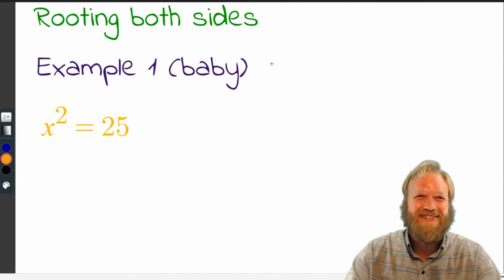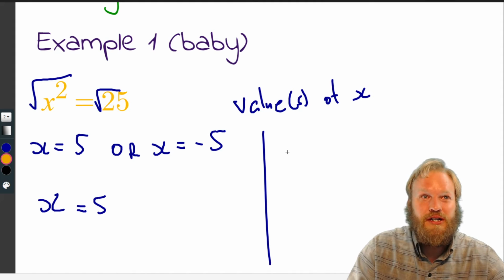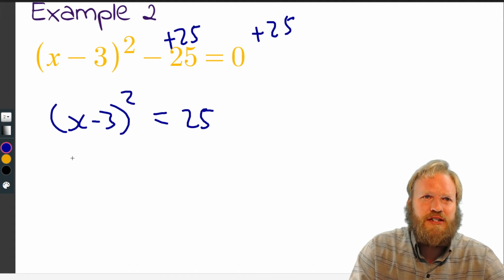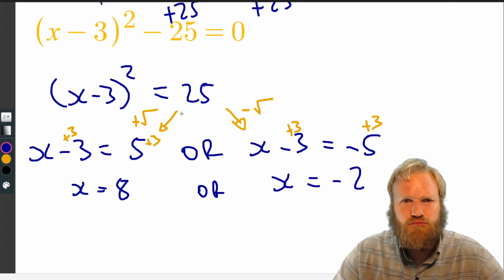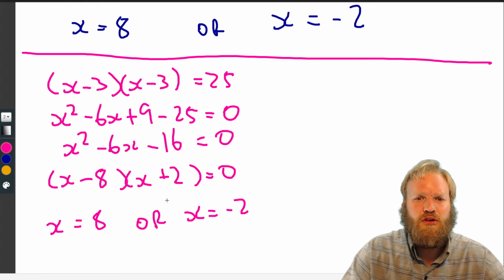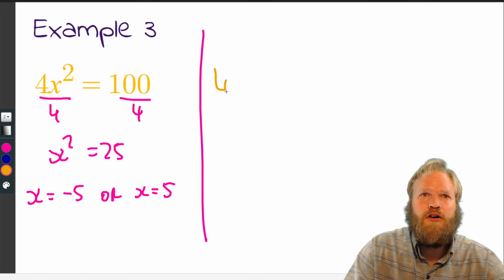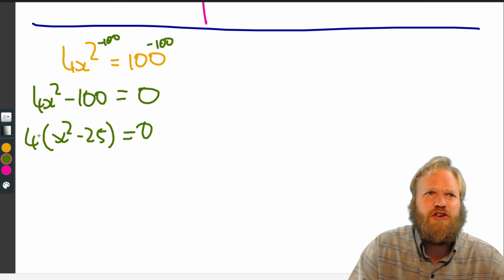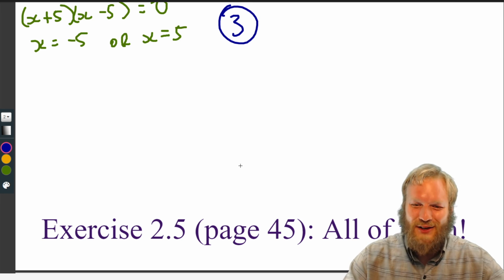Grade 11 Maths BE 2021 Quadratic Equations 05